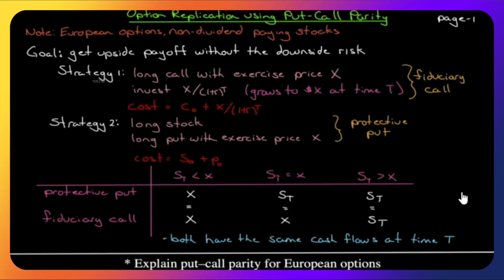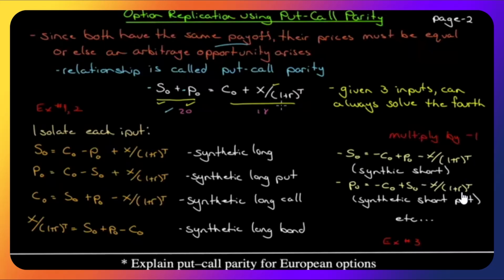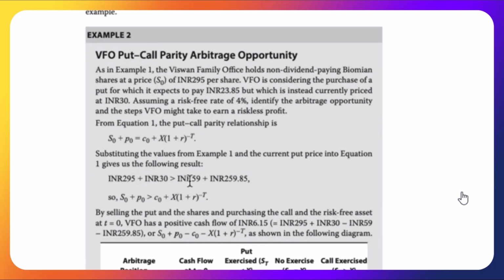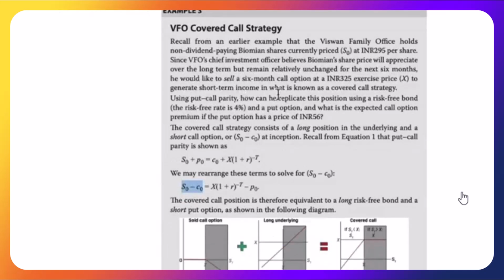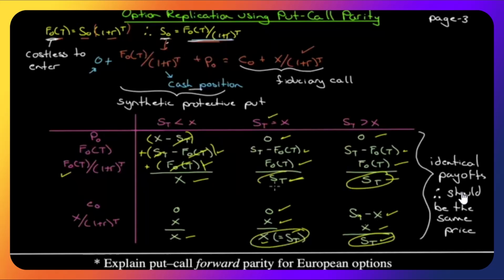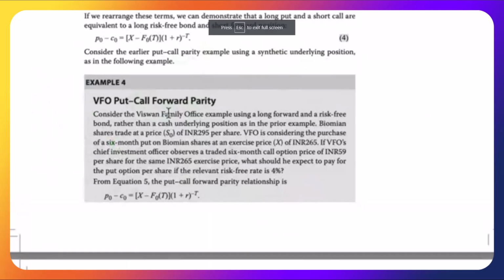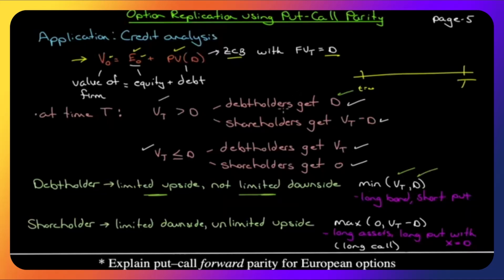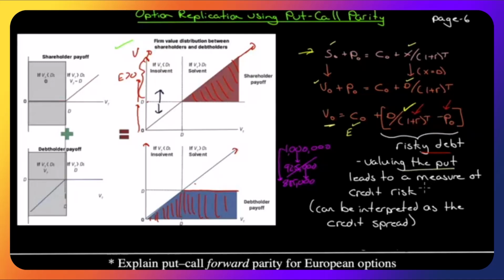Module 08 | Chapter 09 | Derivatives: Put-Call Parity | V01 MM Lecture